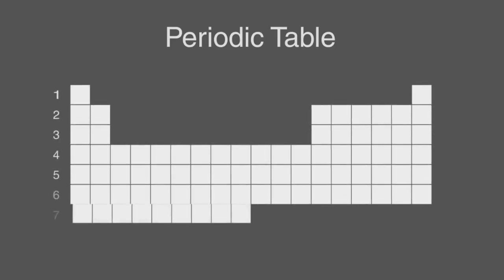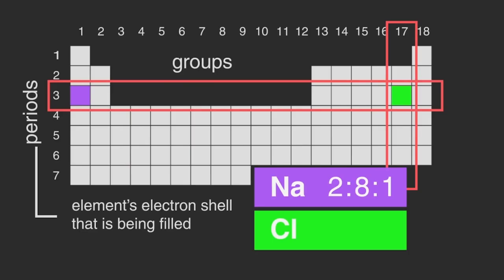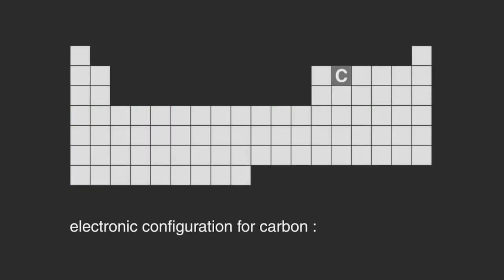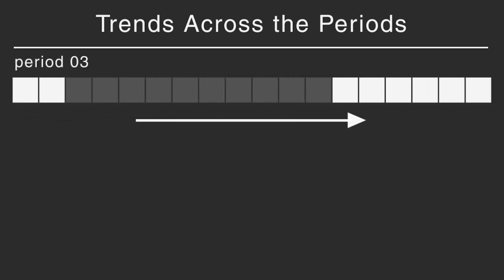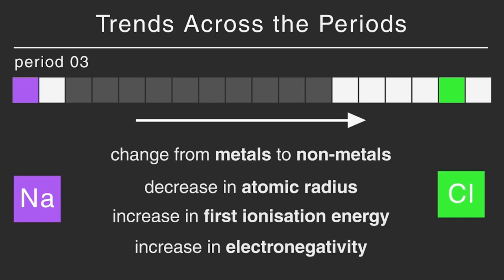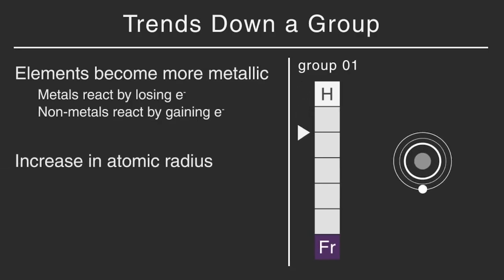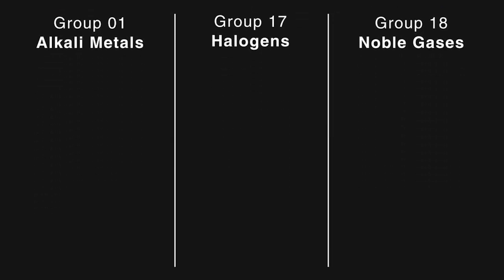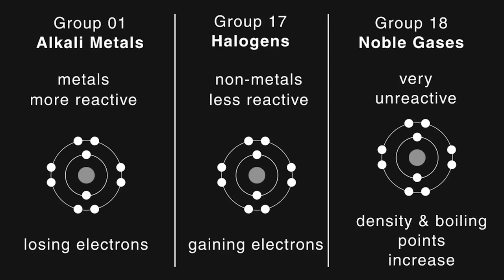Atomic Properties Explained :Shielding Effect, Electronegativity, Atomic Radii, E.A & I.E || ENG|p#1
we explain five fundamental concepts in atomic structure that are essential for understanding chemistry:

1️⃣ Shielding Effect
2️⃣ Electronegativity
3️⃣ Atomic Radii
4️⃣ Electron Affinity
5️⃣ Ionisation Energy

📚 These terms are frequently asked in exams and are the building blocks of modern periodic trends.

📌 Suitable for:

Class 9th, 10th, 11th, and 12th students

FSC and Matric students

Entry test (MDCAT, ECAT) preparation